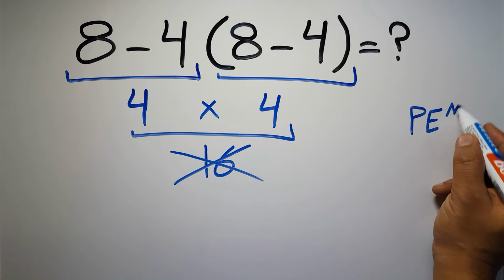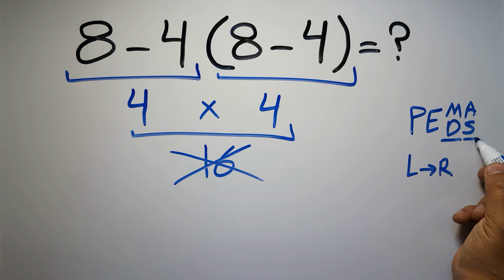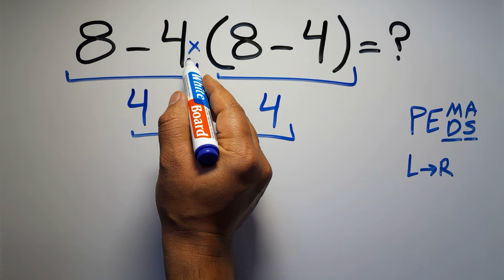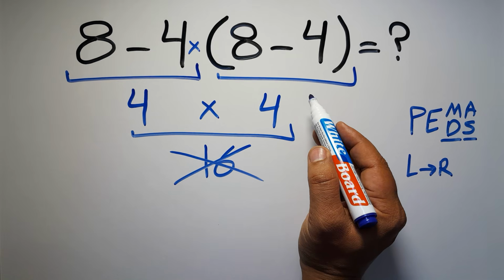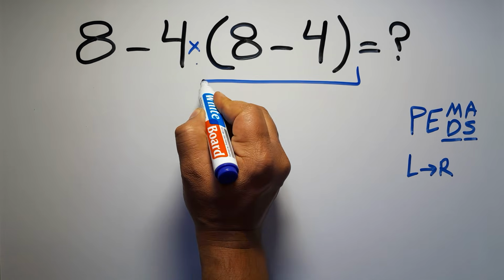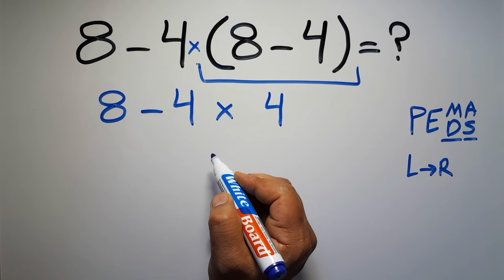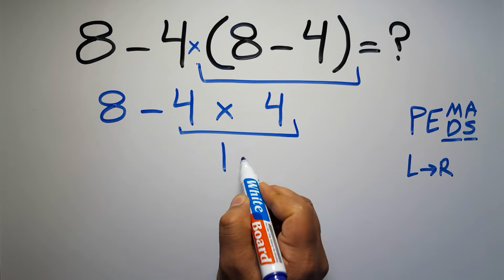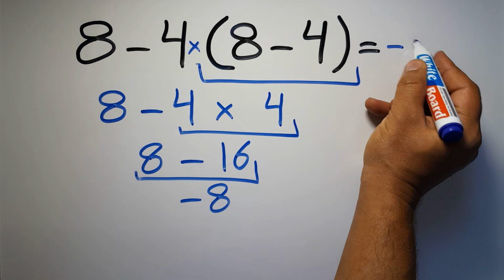This Simple Math Mistake Fools Everyone!